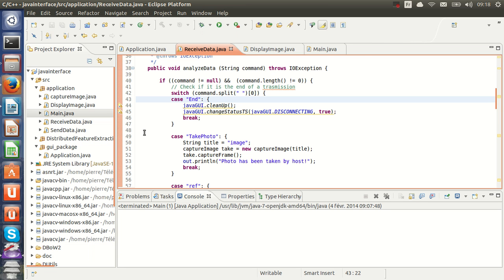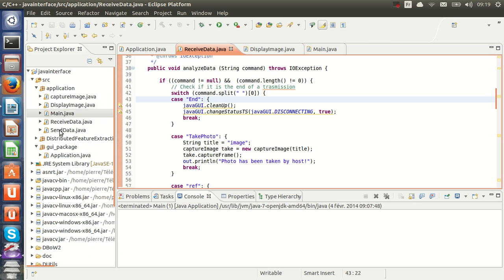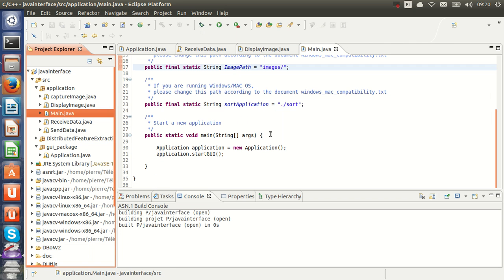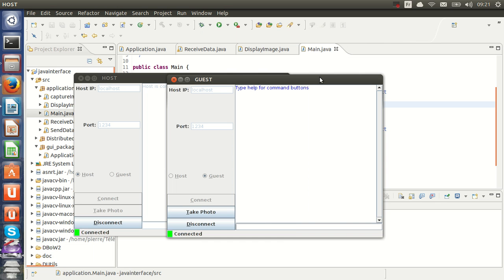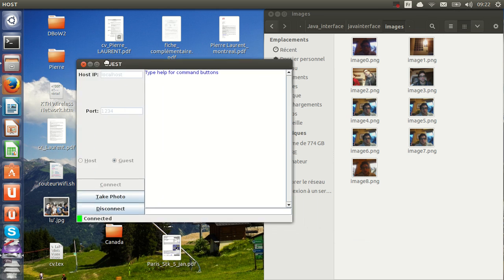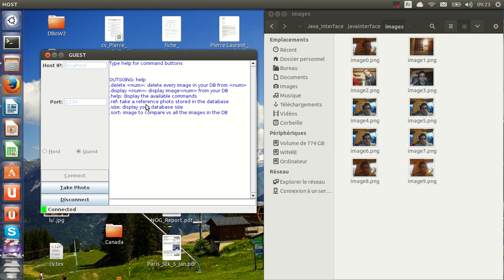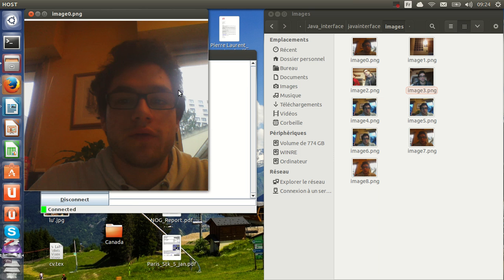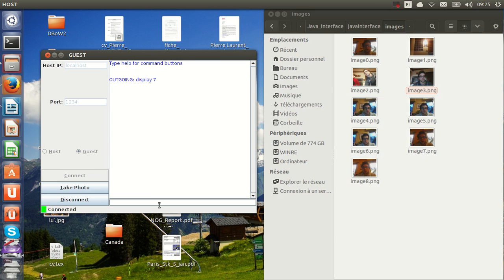Project in Network Systems - Final Presentation